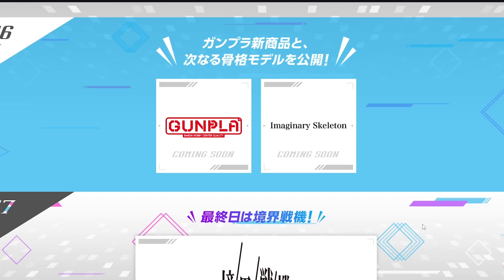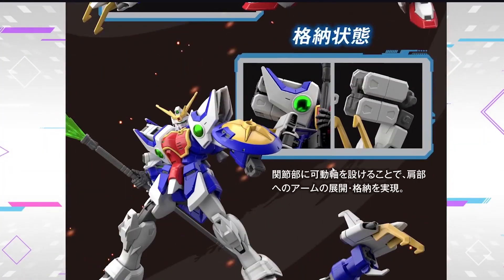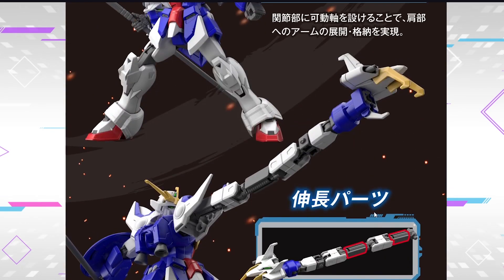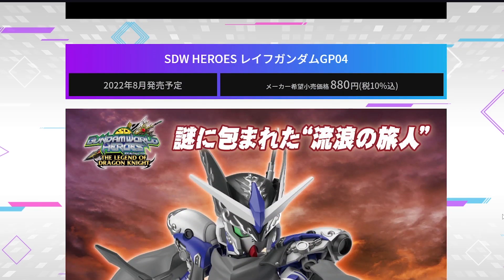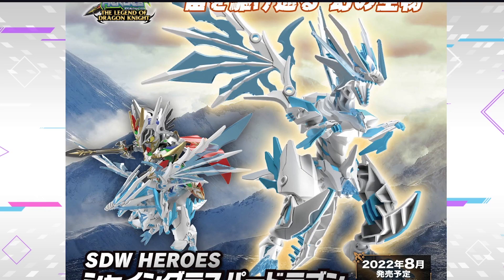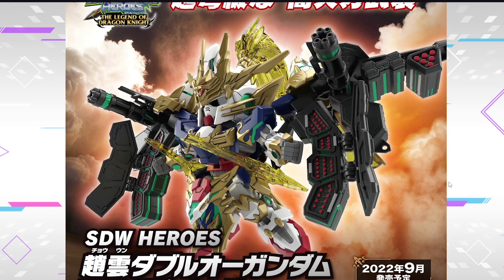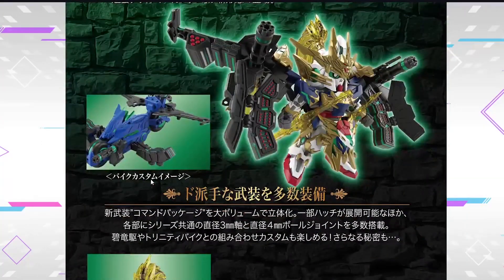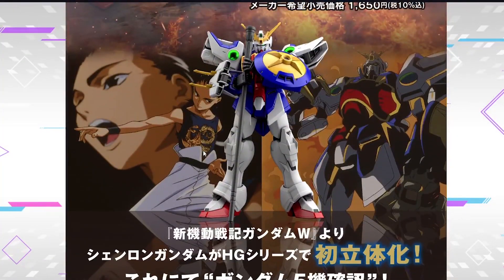HGAC Shenlong Gundam, SDW Warlock & More SD Reveals | Gunpla News Hobby Next Phase 2022 Spring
I will be talking about the new reveals from the Hobby Next Phase 2022 Spring event in this video and reacting to them raw.

While it might be disappointing in hindsight, what's revealed (actually that one reveal) was kinda shocking. Memes can be over for the HGAC line, and of course more SD kits no one cares about but the purple tree.

🕘Chapters:
Intro (0:00)
HGAC Shenlong Gundam (0:20)
SDW Heroes Warlock Aegis Gundam (4:13)
SDW Heroes Leif Gundam GP04 (5:16)
SDW Heroes Shining Grasper Dragon (6:40)
SDW Heroes Zhao Yun 00 Gundam Command Package (8:03)
Closing (11:03)